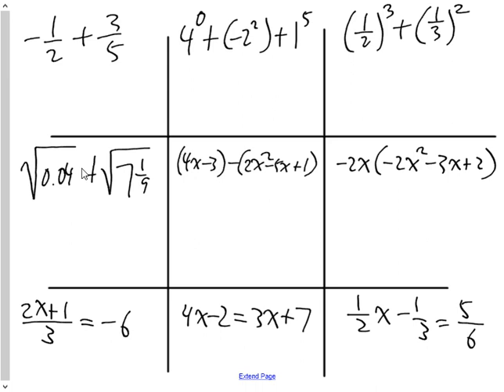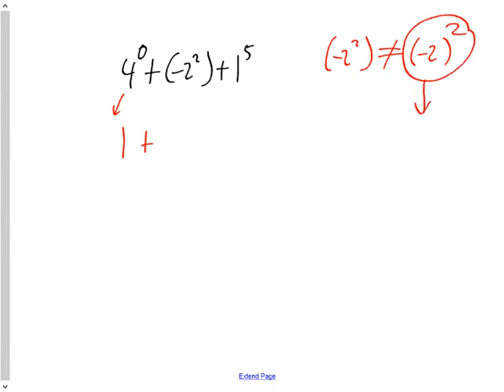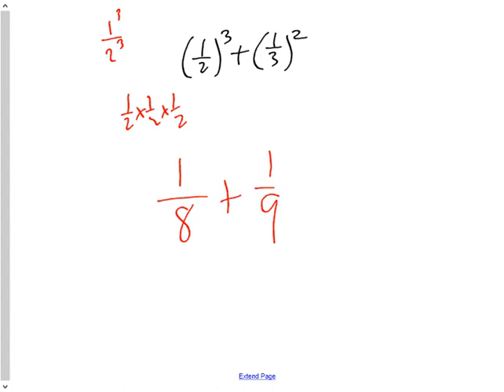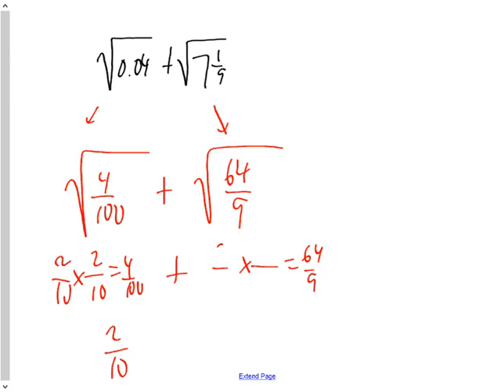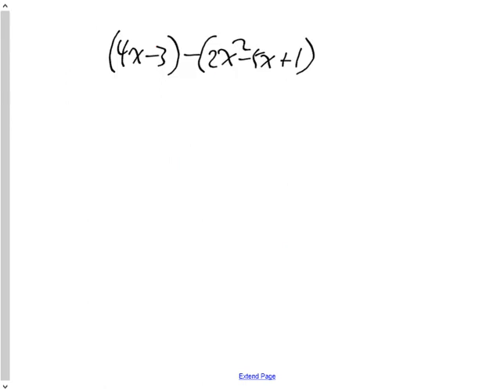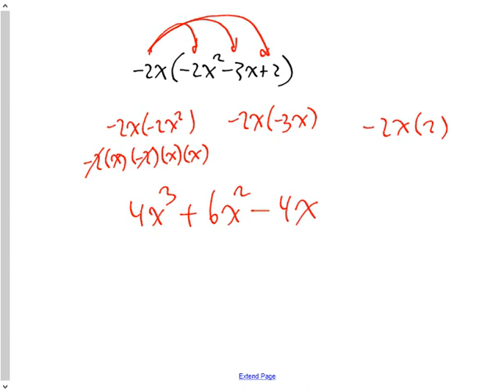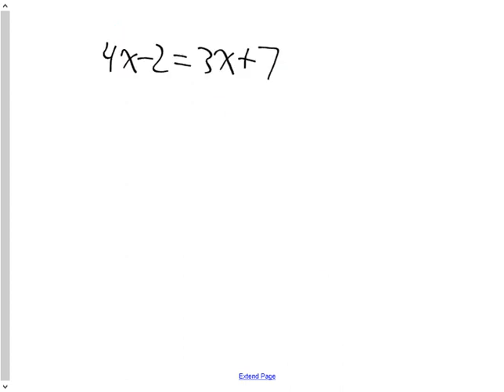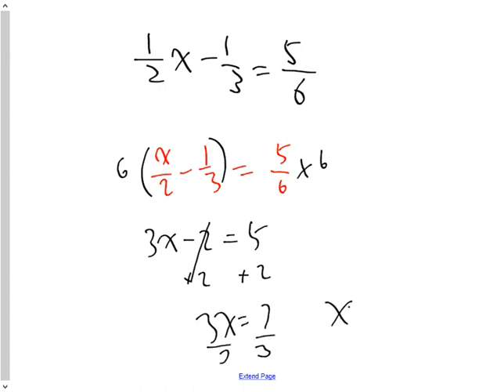9fer Review G9